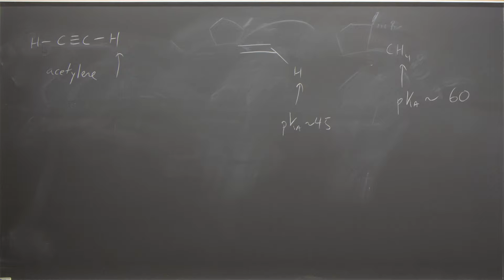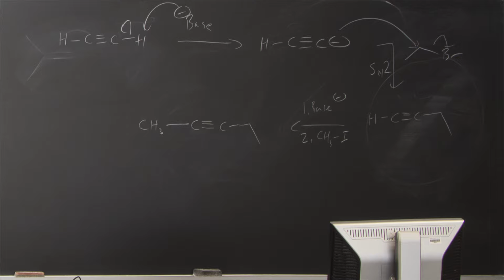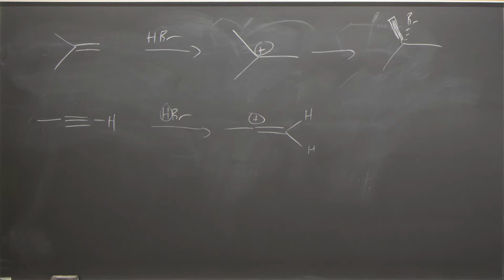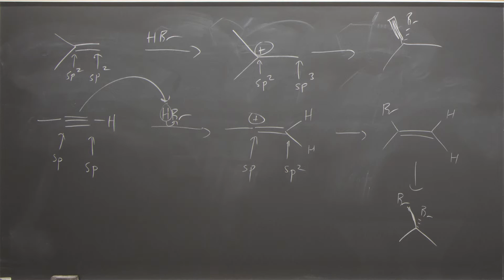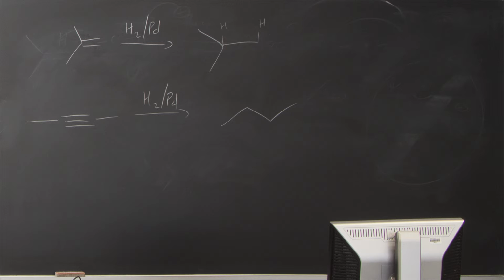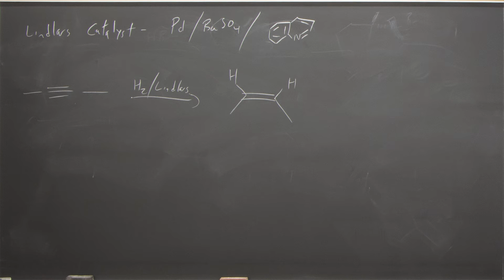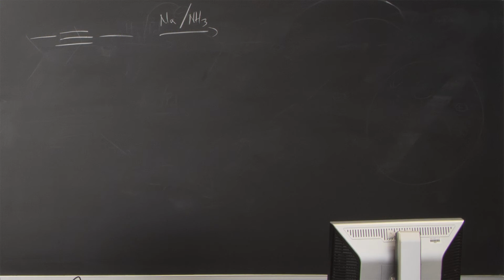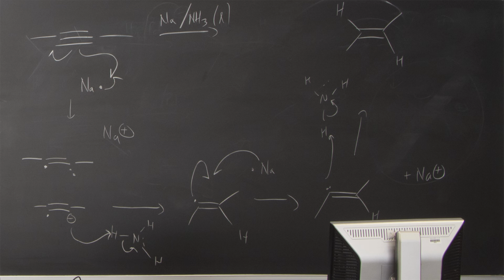Alkynes Part I